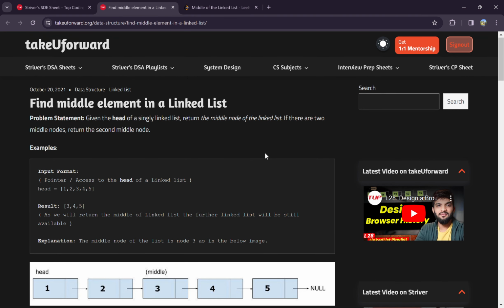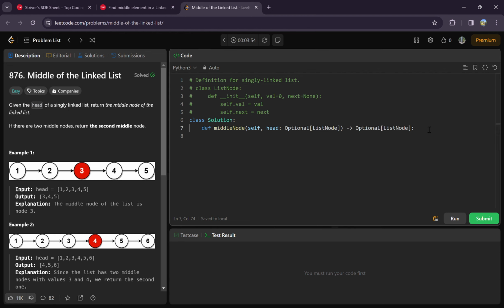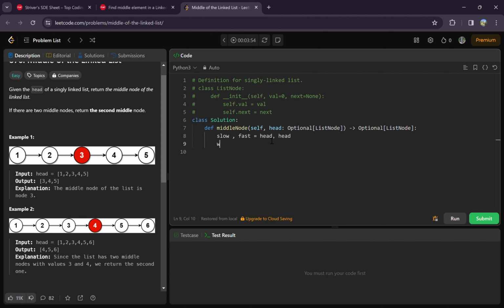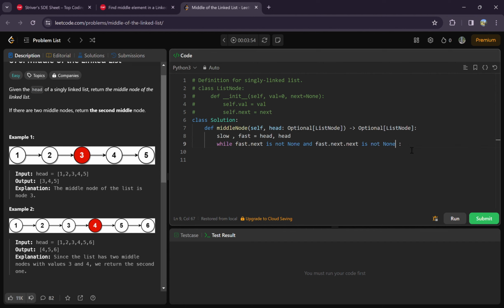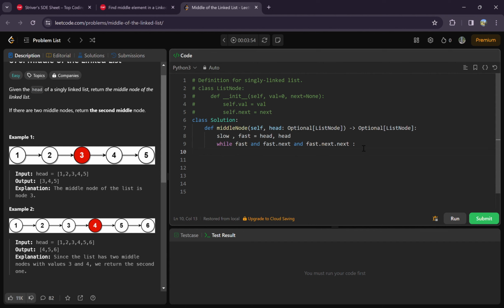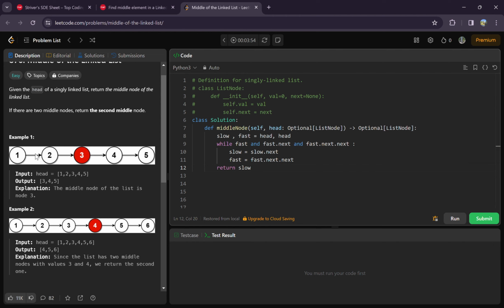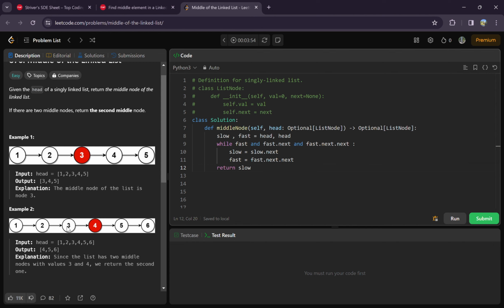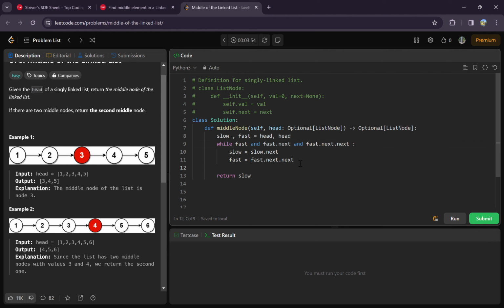"Find the Middle Node of a Linked List | Python Code Explained | Striver SDE Sheet"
"Welcome to my YouTube tutorial on finding the middle node of a linked list using Python! In this video, we dive into an efficient algorithm to locate the midpoint of a linked list, crucial in various programming tasks. Follow along as we dissect the Python code step-by-step, understanding the logic behind the solution. Whether you're a beginner or an experienced programmer, mastering this algorithm is fundamental. Join me to enhance your problem-solving skills and expand your Python knowledge.